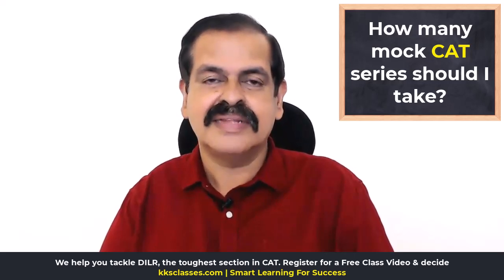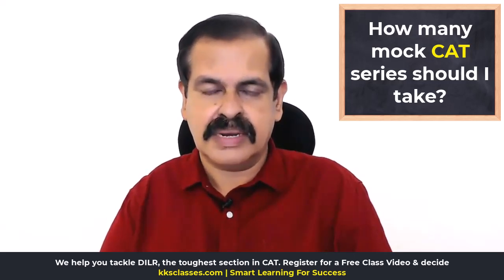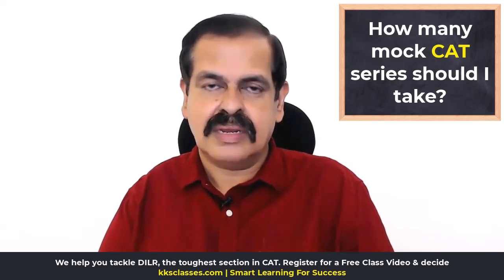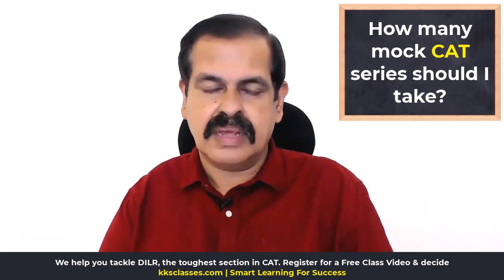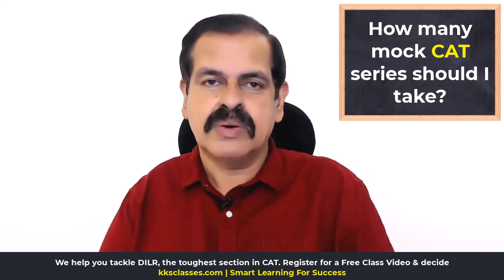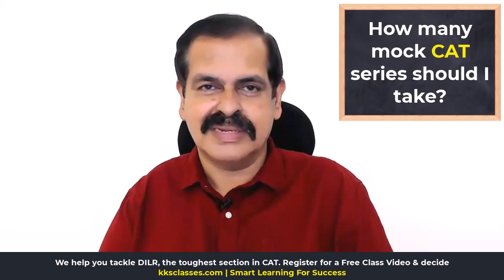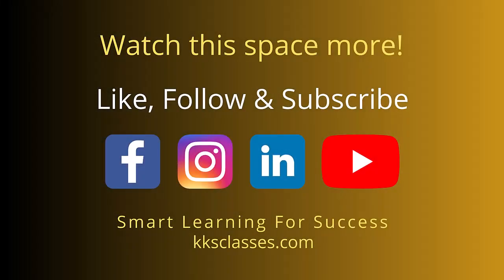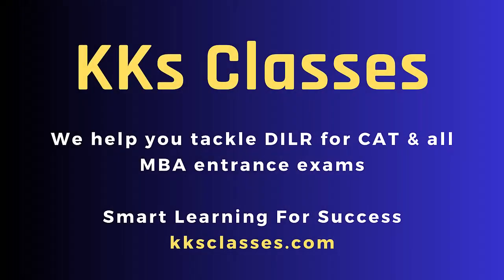How many mock CAT series should I take | KK's Classes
A very common query from CAT aspirants is 'How many mock CATs should I do?'.
- Starting off with one mock series and doing all the tests
- The importance of analysing each mock
- Based on red flags, reviewing your preparation
- Doing the 15 CAT papers from 2017 onwards
- Taking tests from a second mock series

We help you tackle DILR for all MBA entrance exams. Smart Learning For Success.
Data Interpretation & Logical Reasoning Made Easy
We offer two intensive courses which help you learn and apply concepts to excel in CAT & other major MBA entrance exams.
~ DILR Course for CAT
~ DILR Course for all MBA Entrance Exams (CAT, XAT, IIFT, NMAT, SNAP)
Krishnakumar P (KK) - 23 years of experience in CAT coaching. Guided 10,000+ students into the IIMs & other Top B-Schools
Comprehensive and in-depth coverage of all DILR topics to build your skills and concepts, which will help you tackle DILR with confidence